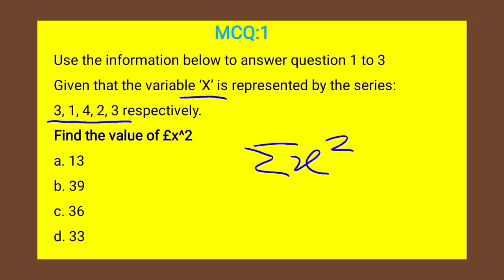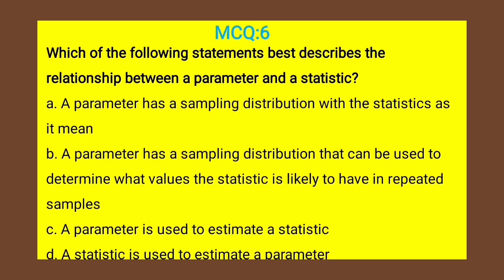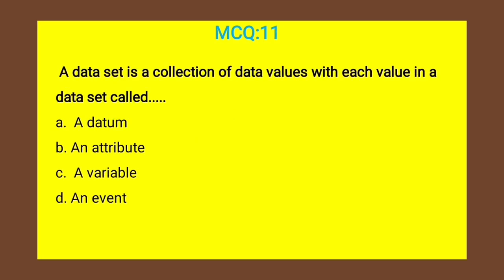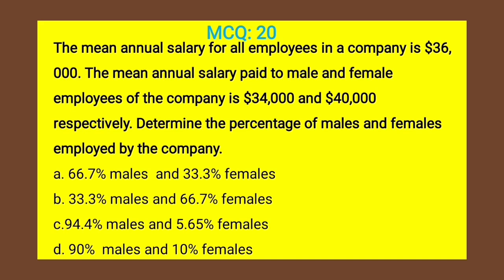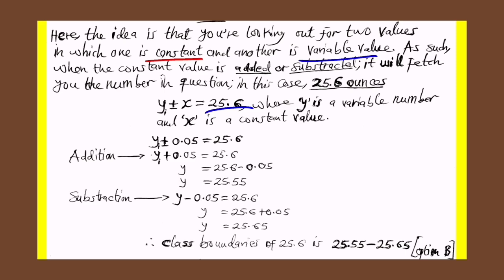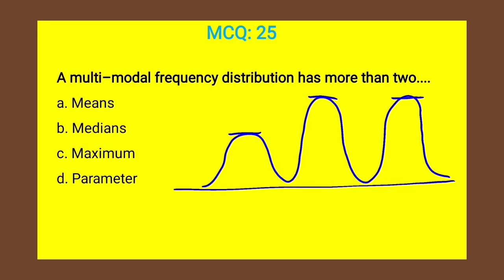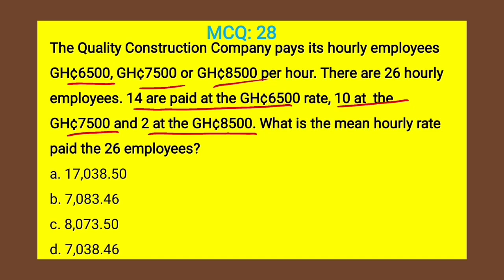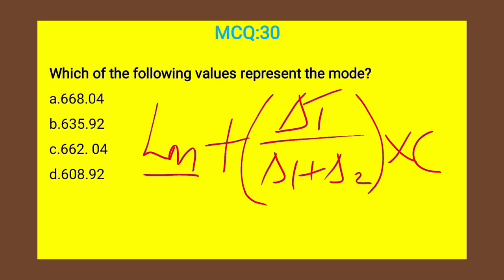How to Answer Business Statistics Exams Questions (Step-by-Step Explanations)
In this video, Larbi Premium walks you through  Business Statistics Questions and ultimately explains in details how each of the questions is been solved. So kindly make sure to watch this video from the beginning to the end.